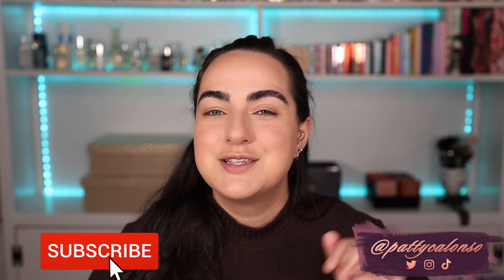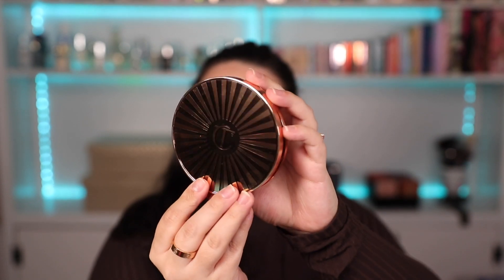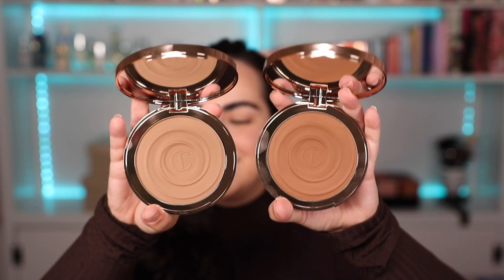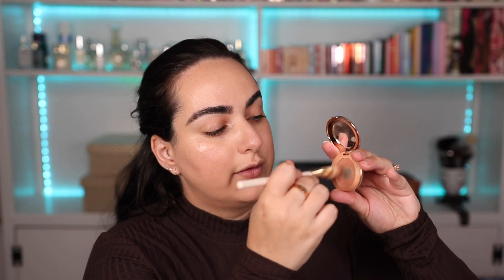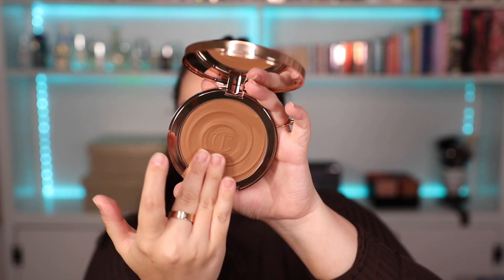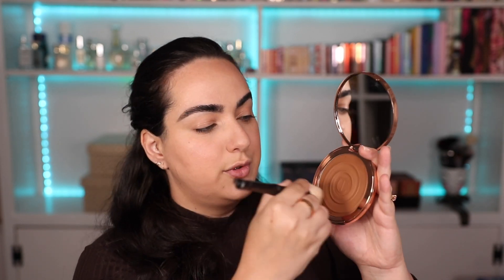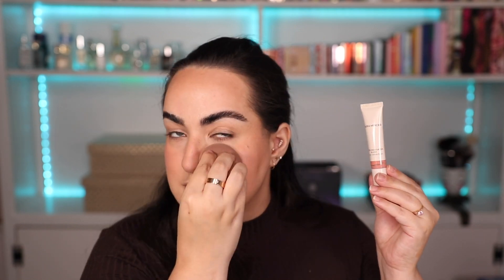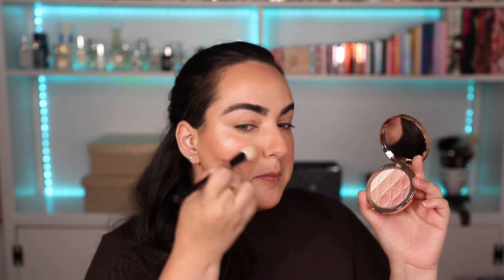CHARLOTTE TILBURY BEAUTIFUL SKIN SUN-KISSED GLOW CREAM BRONZER REVIEW! + COMPARISON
Charlotte Tilbury Beautiful Skin Sun-Kissed Glow Cream Bronzer Shopping Links! 👇🏼

TOOLS 👇🏼
BK Beauty 101 Foundation Brush